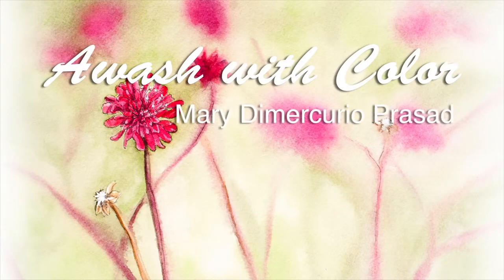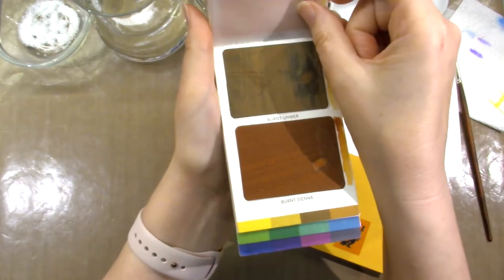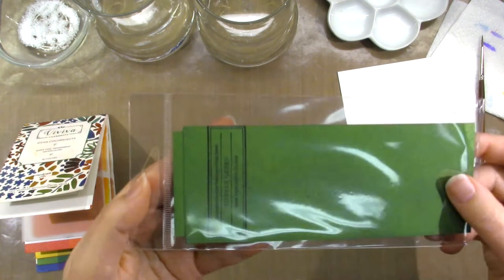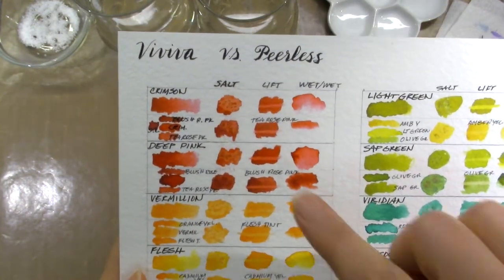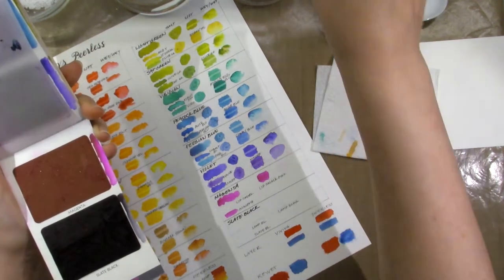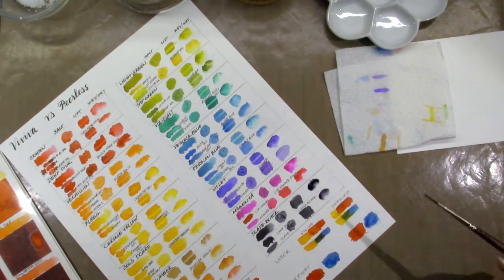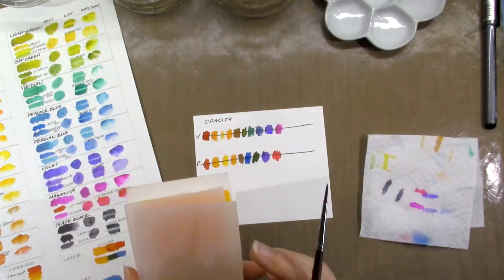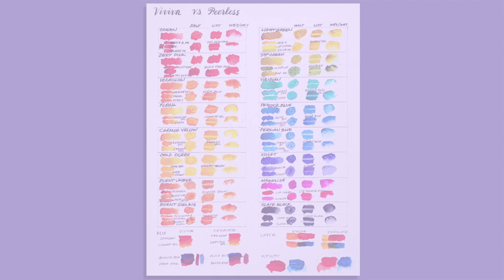Review/Comparison Viviva Colorsheets & Peerless Watercolors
This is a full review and comparison of Viviva Colorsheets and Peerless watercolors. For more detailed information and photos, please

Video review of VivivaColorsheets and Peerless watercolor includes TravelJournal examples - these watercolors make a perfect

Acoustic Breeze; Happiness; Energy; Cute